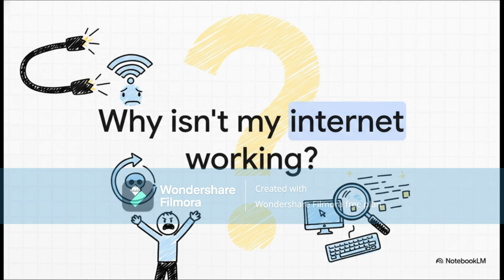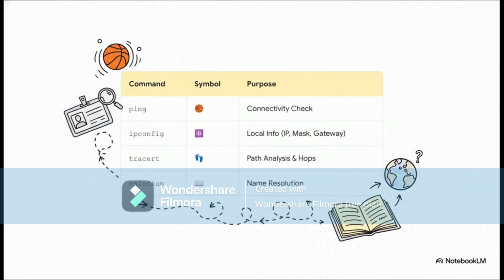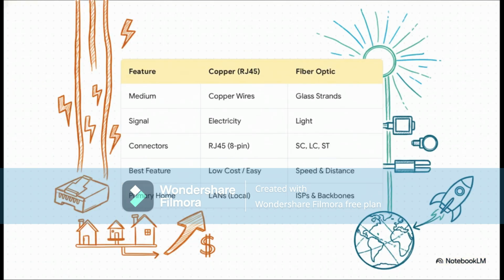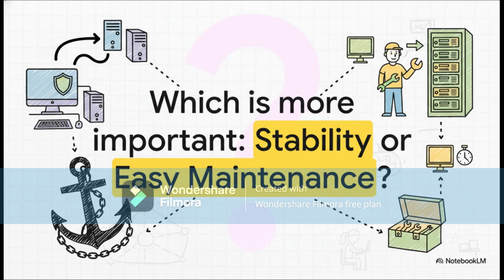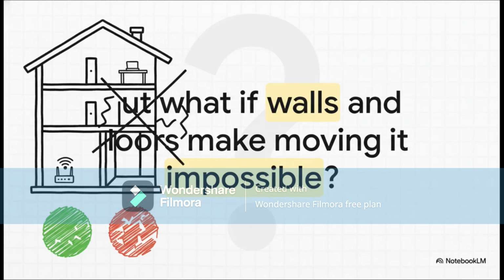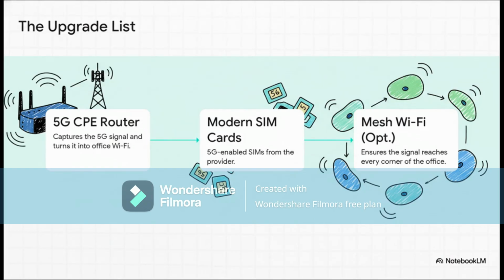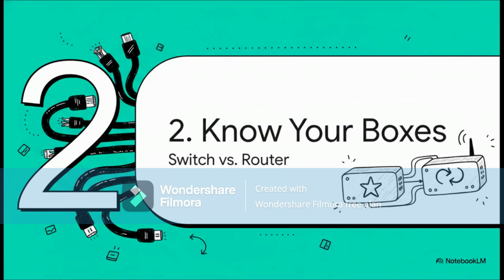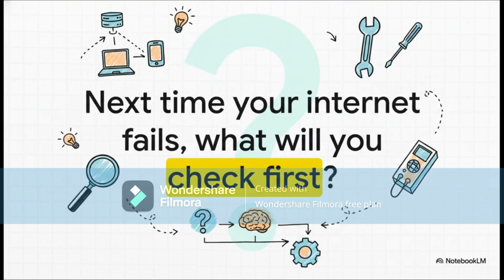1.10 Networking Practical Demonstration | Ping, ipconfig, tracert, nslookup | SEE Computer 2083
In this video, we demonstrate Computer Networking Practical tasks for SEE Computer Science 2083 New Syllabus.

Students will learn how to perform important networking practical activities required in the SEE Computer Science exam.

Practical Topics Covered:
• Demonstration of networking devices and cables
• Checking IP Address and Default Gateway
• Networking commands (ping, ipconfig, tracert, nslookup)
• RJ45 connector and Fiber optic connector demonstration

This practical tutorial will help SEE students understand networking concepts and prepare for computer science practical exams.

Chapter: Computer Networking Practical
Syllabus: SEE Computer Science 2083

Perfect for:
SEE Computer Science students
Networking beginners
Students preparing for practical exams